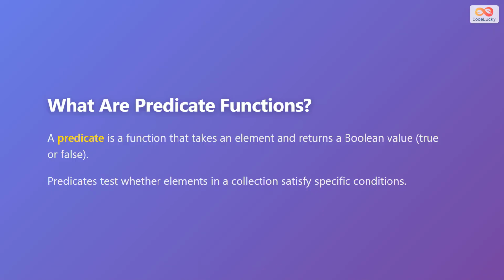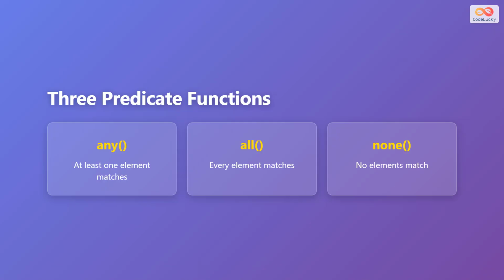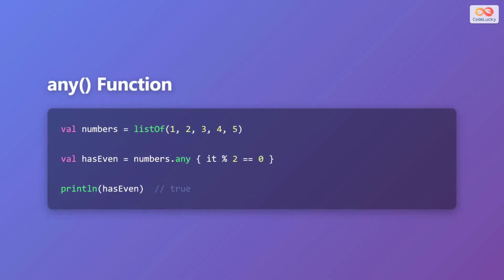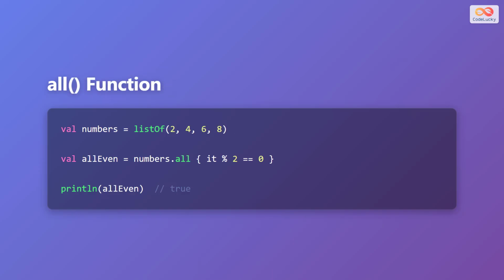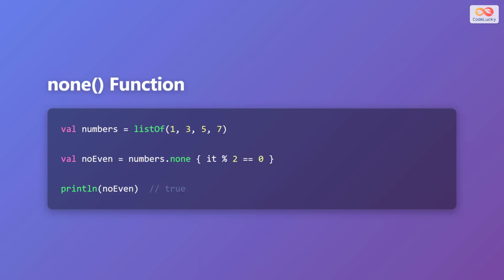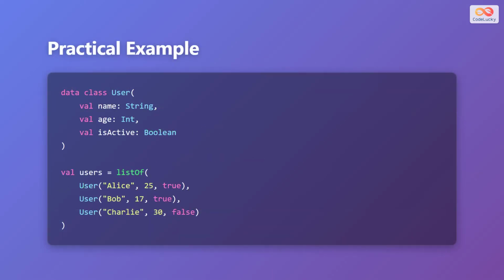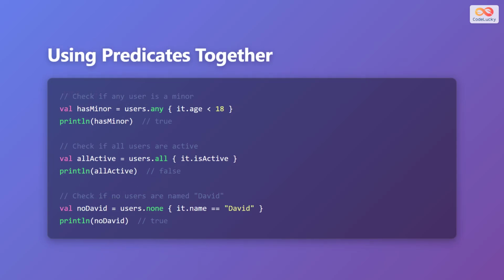Kotlin Collection Predicates: any, all, none Functions Explained for Beginners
🔍 Master Kotlin Collection Predicates in Minutes!

Learn how to test collection elements using three powerful predicate functions in Kotlin: any(), all(), and none(). This beginner-friendly tutorial breaks down each function with clear examples and practical use cases.

📚 What You'll Learn:
✅ Understanding predicate functions and how they work
✅ Using any() to check if at least one element matches a condition
✅ Using all() to verify every element satisfies a condition
✅ Using none() to ensure no elements match a condition
✅ Real-world examples with data classes and objects
✅ Combining predicates for powerful collection queries

💡 Perfect for Kotlin beginners and intermediate developers looking to write cleaner, more expressive code. These predicate functions are essential tools for working with collections efficiently.

🎯 Whether you're building Android apps or backend services, mastering collection predicates will make your code more readable and maintainable. Start testing your collections like a pro today!

Chapters:
00:00 - Collection Predicates
00:18 - What Are Predicate Functions?
00:38 - Three Predicate Functions
01:01 - any() Function
01:25 - all() Function
01:45 - none() Function
02:05 - Practical Example
02:29 - Using Predicates Together
03:00 - Outro